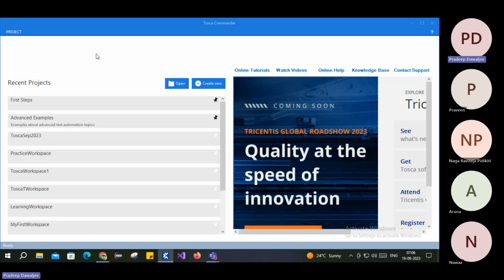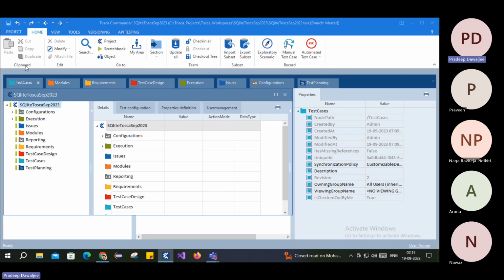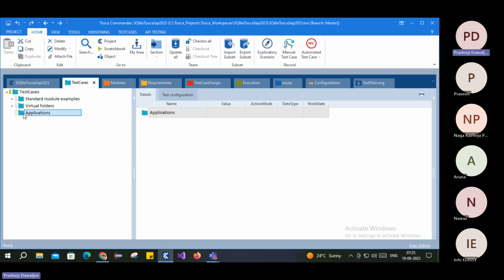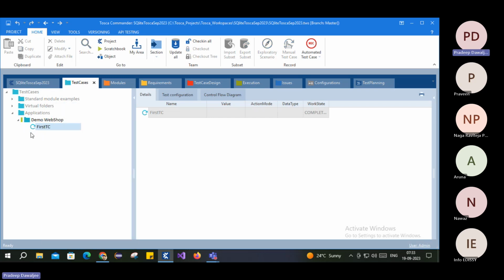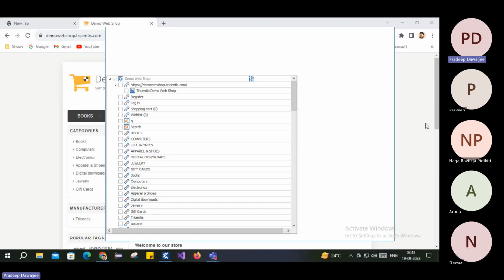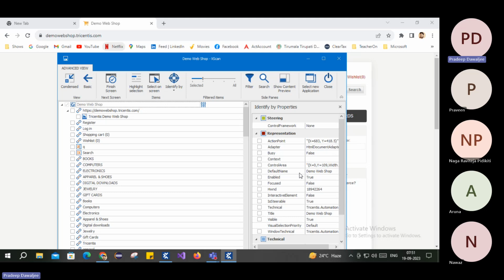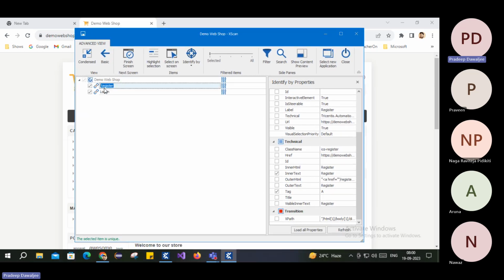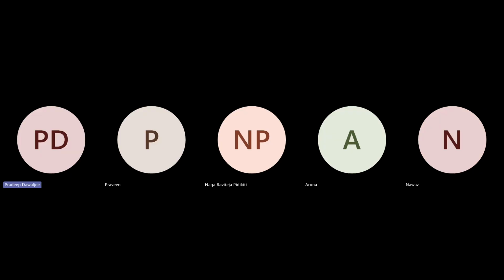Tosca Automation from Scratch - Day3